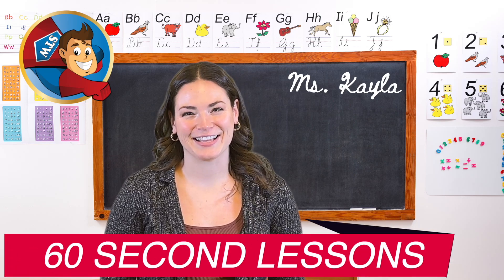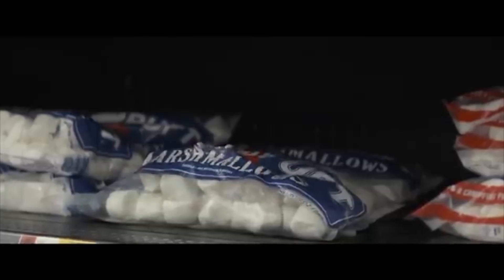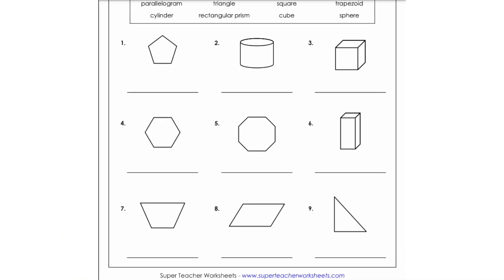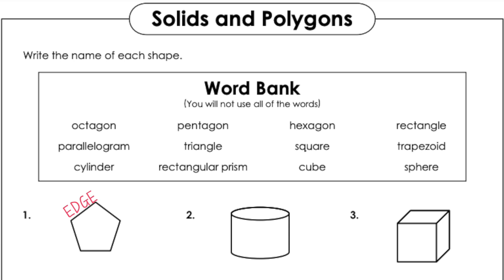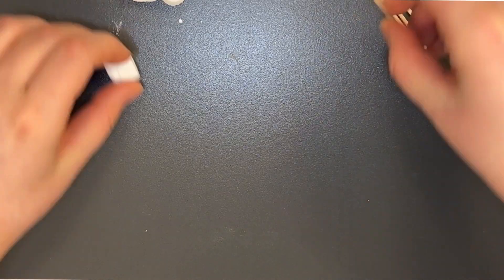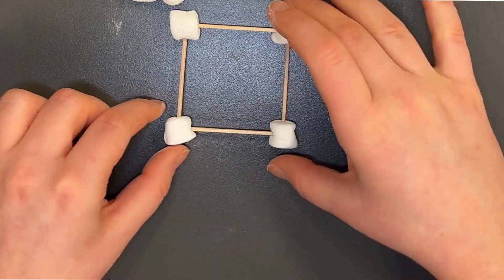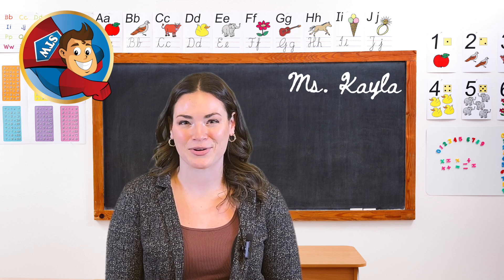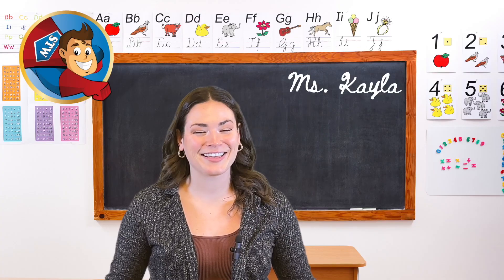60-Second Lesson: Shapes w/ Marshmallows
Welcome to '60-Second Lessons' for elementary teachers! In this fun tutorial, we're exploring the world of geometry by creating 2D and 3D shapes using marshmallows and toothpicks. Join us as we create squares, triangles, cubes, and other shapes. This is a great visual and hands-on activity, and there's definitely "s'more" than meets the eye!